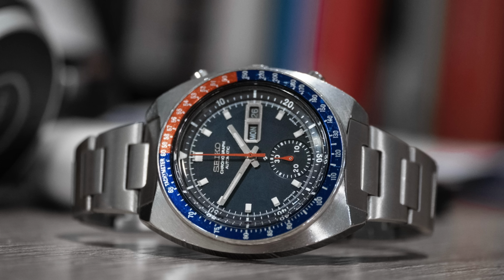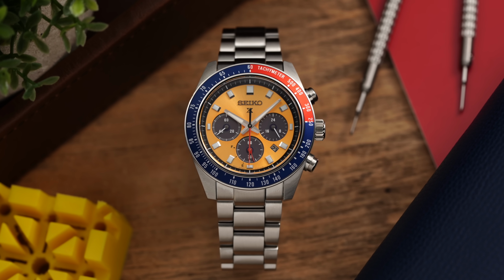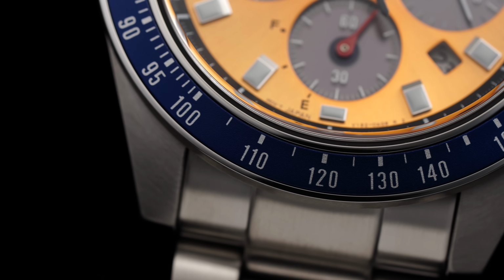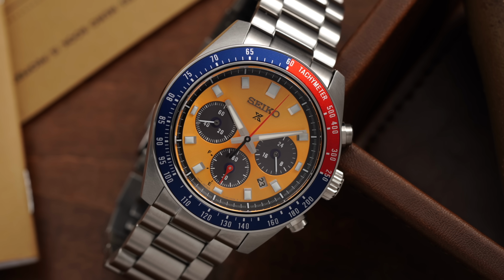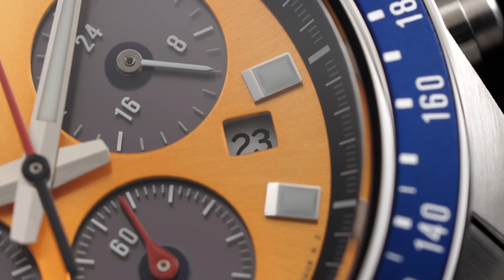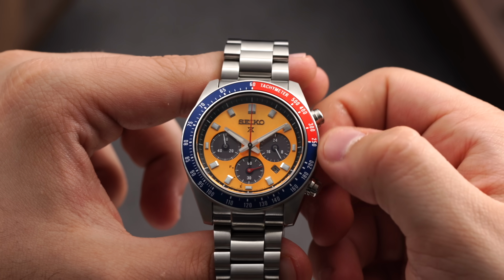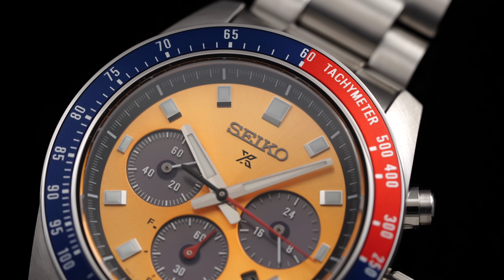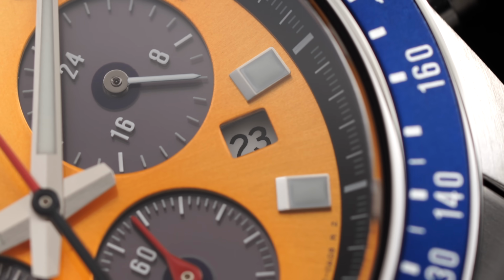Seiko Brought Back One of Its Icons! Reviewing The Seiko Prospex Speedtimer Chronograph SSC947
It's one of the most talked about watches this summer, and today we are going deep on the brand new Seiko Prospex Speedtimer SSC947. Let us know if you think the Pogue is back.

Timestamps
0:00 Introduction
0:45 Background on the Pogue
1:28 Looking at the new Speedtimer SSC947
5:27 Movement
7:00 Considerations